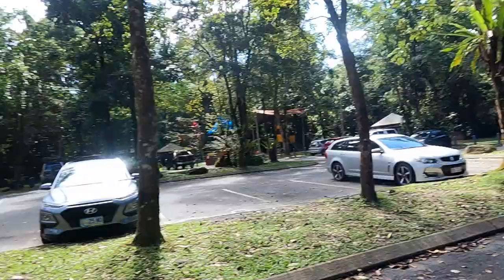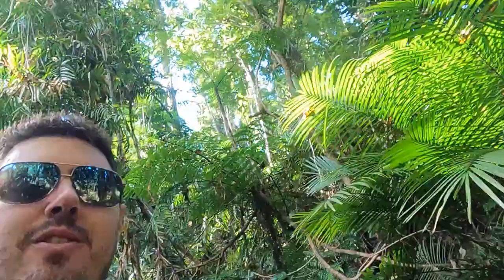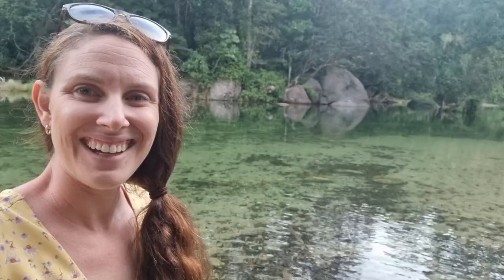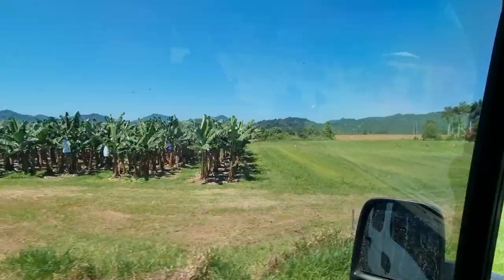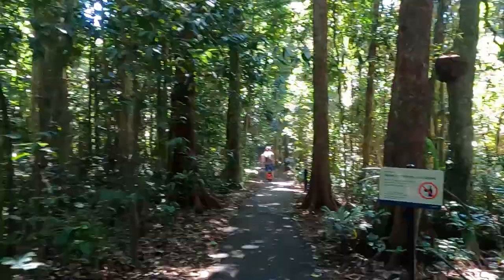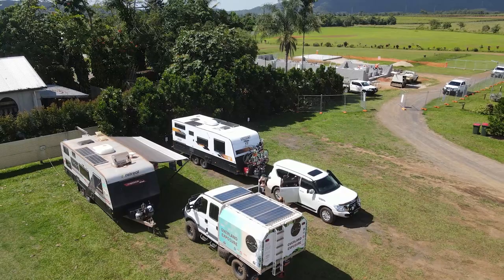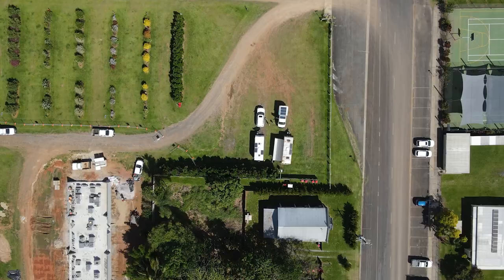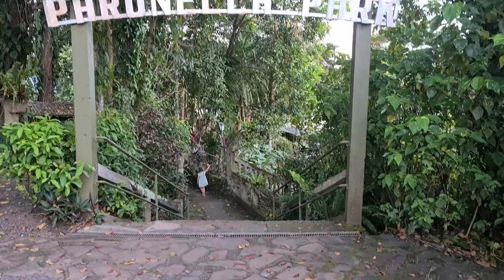Tropical North Queensland - Swimming at Babinda Boulders and Josephine Falls PLUS Paronella Park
We begin to head toward the Atherton Tablelands area, but not before we catch up on the things we missed on the way North, Babinda Boulders, Josephine Falls and Paronella Park. Daniel captures two stunning landscape photography artworks and we had lots on fun swimming in the various waterfalls and waterholes.

00:00 - Intro
00:53 - Babinda Boulders
08:27 - Babinda Bakery
09:55 - Josephine Falls
15:02 - The Paddock Camp at Paronella Park
16:17 - Mena Creek
17:46 - Paronella Park Day Tour
20:32 - Paronella Park Night Tour
21:11 - Paronella Park Camping Info
23:14 - Merry Christmas Message

Join us each week as we Caravan around Australia full-time in our Iveco Daily 4x4 dual cab light truck and 23' Retreat Fraser Semi-off road Caravan. Get a real-life, genuine and down to Earth look at living life on the road fulltime, the ups, the downs and hints, tips and fun each week!

Head to our website for other blog posts about our adventure and life on the road full-time.